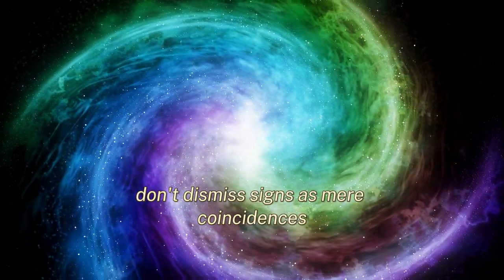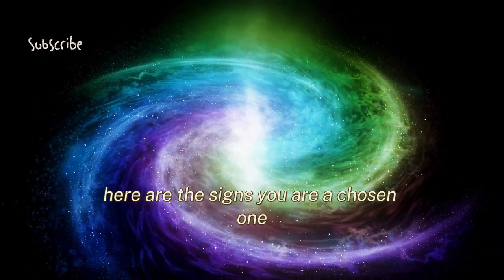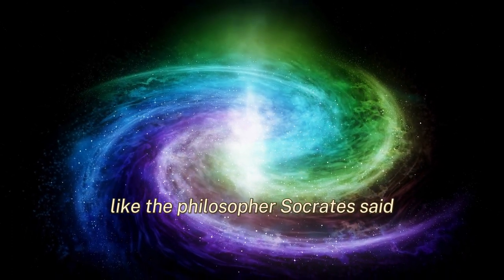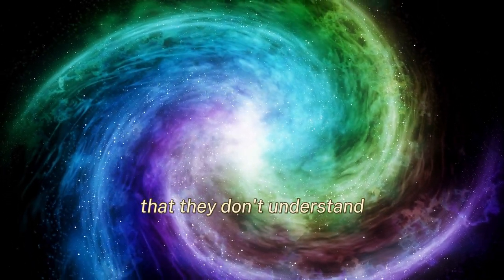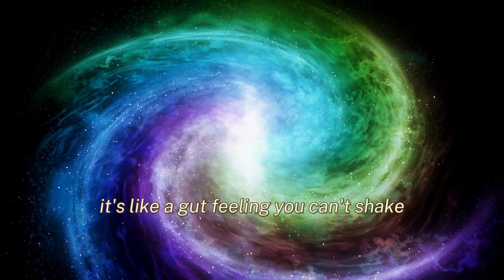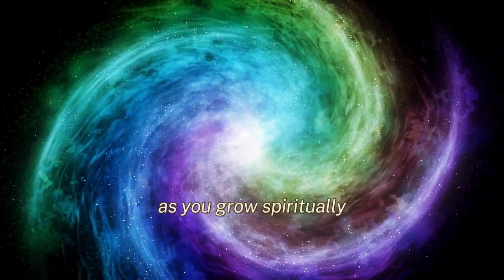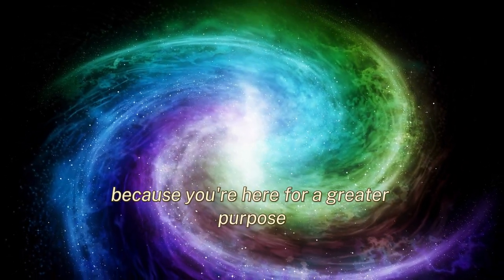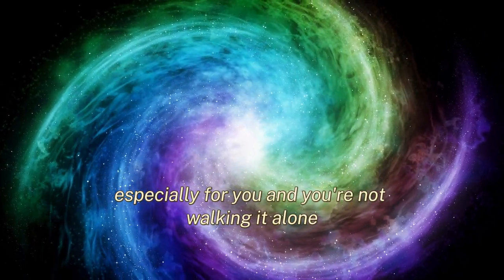9 Signs You Are a Chosen One | All Chosen One's Must Watch This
Title: 9 Signs You Are a Chosen One | All Chosen One's Must Watch This

Welcome to Spiritual Awakening! Are you ready to embark on a journey of self-discovery, positive thinking, and finding inner happiness? You've come to the right place!

✨ Soul Alchemy Meditation is your ultimate destination for those seeking personal transformation and spiritual growth. We're here to guide you on your path to achieving success, self-improvement, and inner peace.

🚀 Our channel is a haven for those who want to explore the profound power of the mind, discover the art of thinking big, and unlock the limitless potential within themselves.

💪 At Soul Alchemy Meditation, we firmly believe that success isn't just a destination; it's an ongoing journey. Our mission is to provide you with motivational videos, enlightening quotes, and inspiring speeches that will fuel your determination and drive towards greatness.

🌈 Immerse yourself in the world of Calm Motivation and Zen Wisdom as we delve into mindfulness, embracing the present moment, and finding clarity amidst life's chaos.

🔮 Explore the transformative potential of the law of attraction and manifestation, and learn how to harness these incredible forces to manifest your dreams and shape the life you desire.

📚 Our comprehensive self-improvement guide is a valuable resource designed to help you become the best version of yourself. We'll teach you how to turn setbacks and failures into stepping stones on your path to success.

🎯 Don't miss out on the most profound self-improvement advice and invaluable success tips.

🌟 Your journey toward inner transformation and personal growth begins here at Soul Alchemy Meditation. Join our vibrant community and let's embark on this life-changing adventure together!